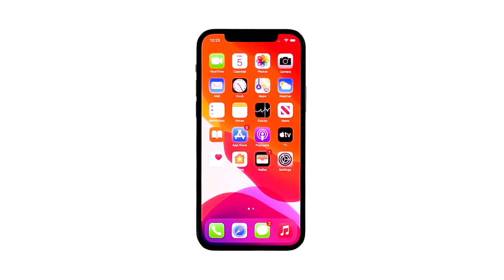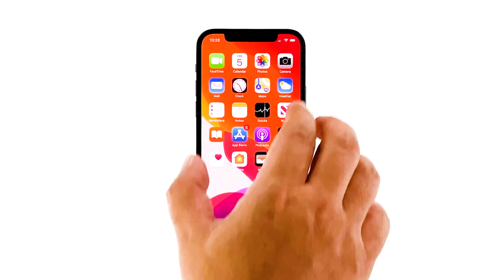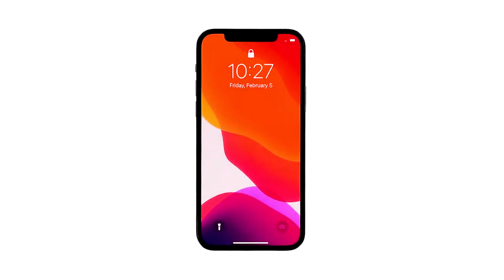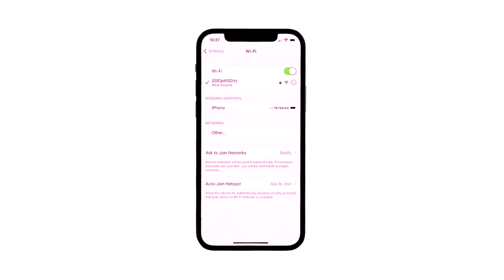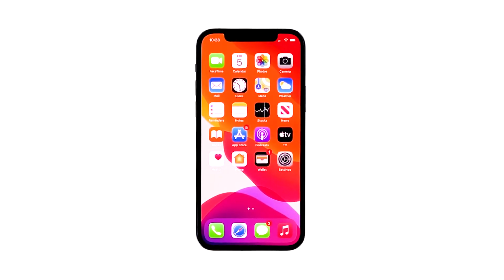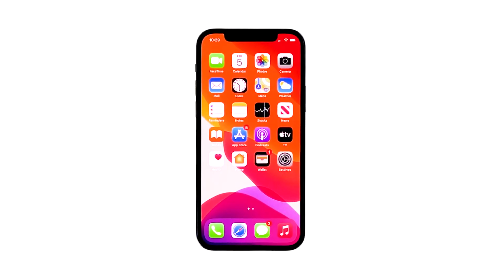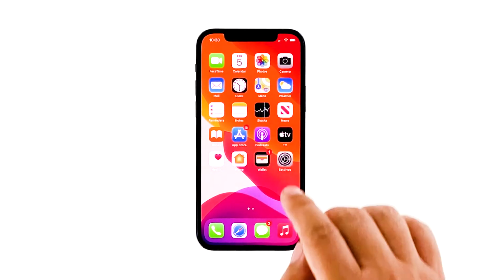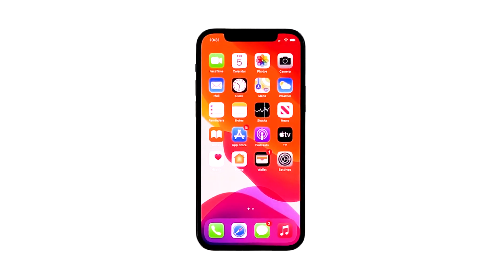iPhone 12 Mini Has No Internet Connection Even If Connected to Network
Have you ever noticed your iPhone 12 connected to WiFi but no internet access? You might wonder why it is happening with your new device and what you can do to fix it.

In this video, we will show you how to fix your iPhone 12 has no Internet Connection even if connected to the network.